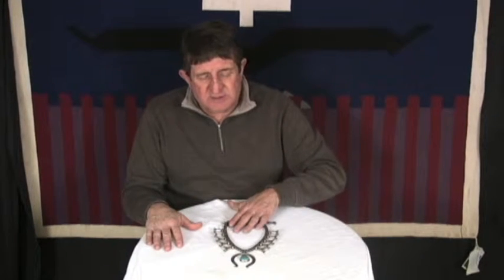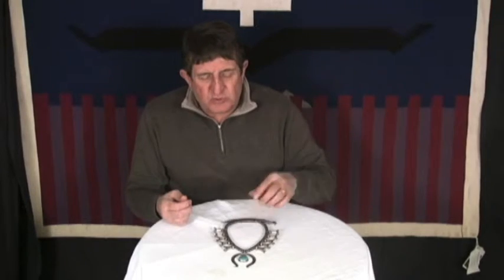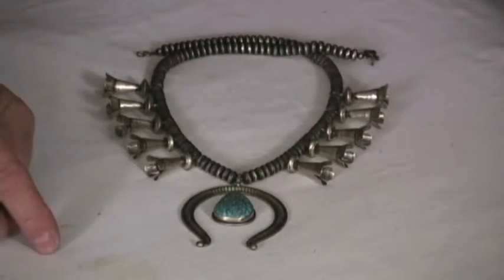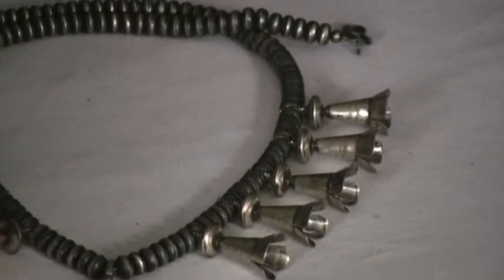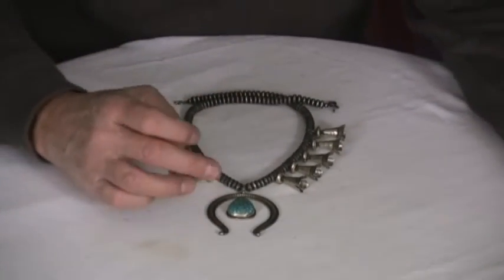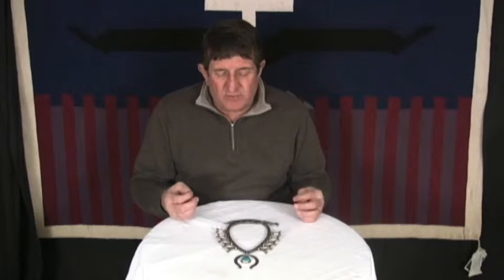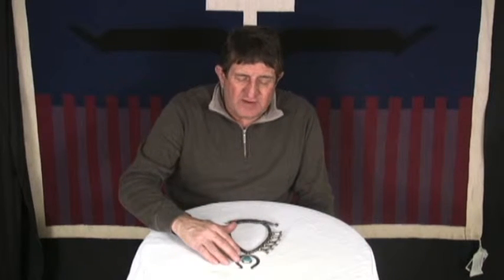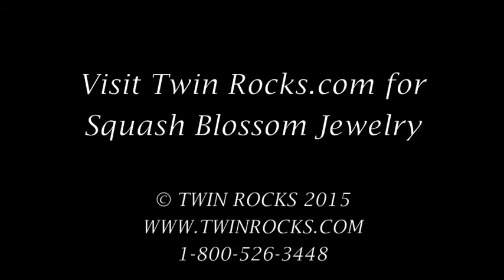Navajo Carico Lake Turquoise Squash Blossom Necklace by Delbert Clark (#37)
It takes a lot of sunshine to made an organic squash blossom, and it takes a lot of elbow grease to make a Navajo squash blossom. Either way, you come up with something to be treasured. In this necklace by Navajo silversmith Delbert Clark, you can find a great deal to celebrate. The silverwork in the necklace has been antiqued to perfection. This large and imposing piece of Carico Lake turquoise is captivating, and Delbert has done a masterful job melding silver with stone.